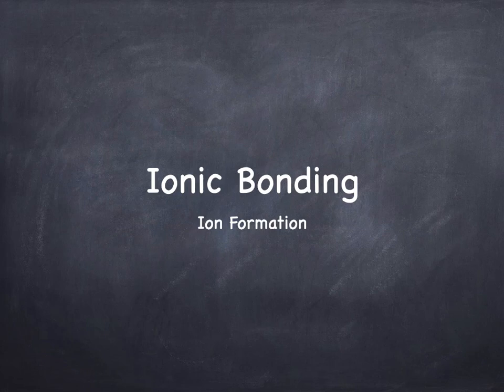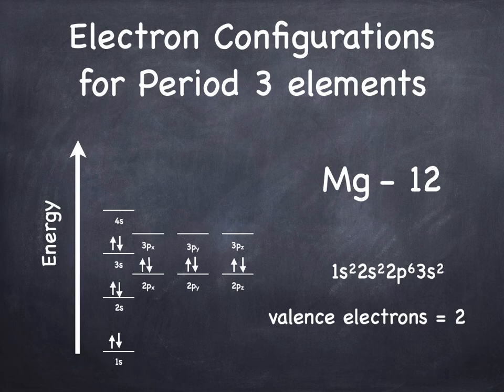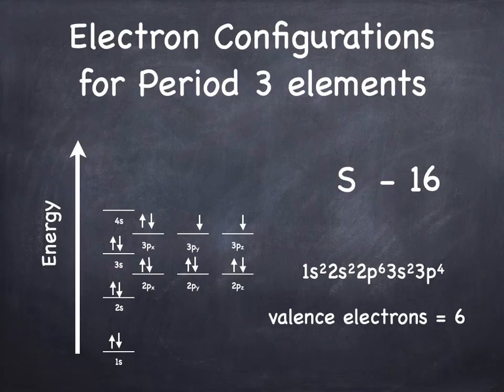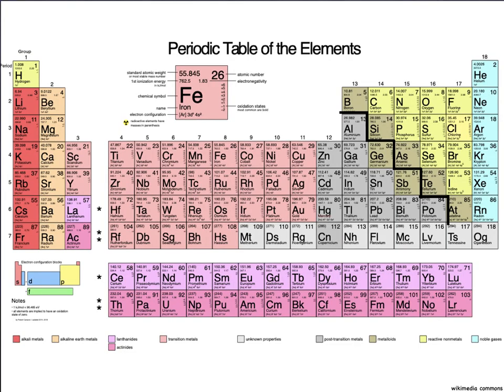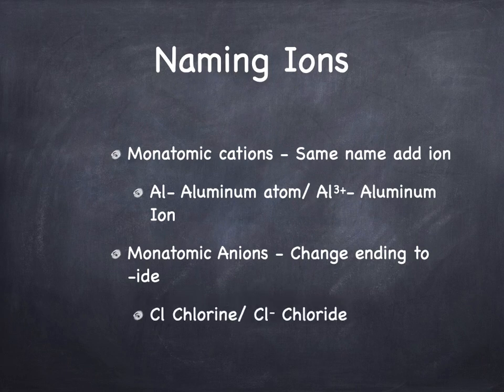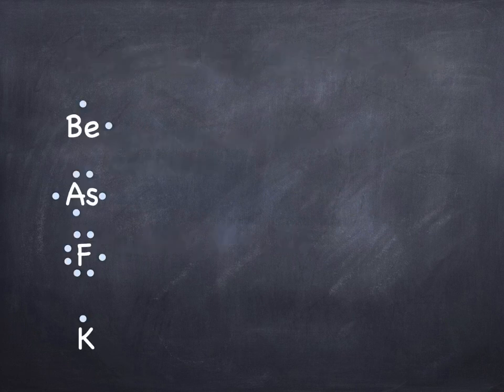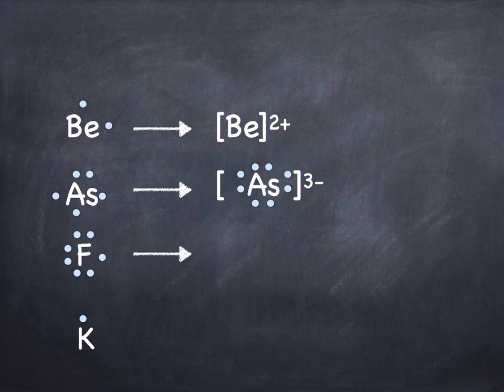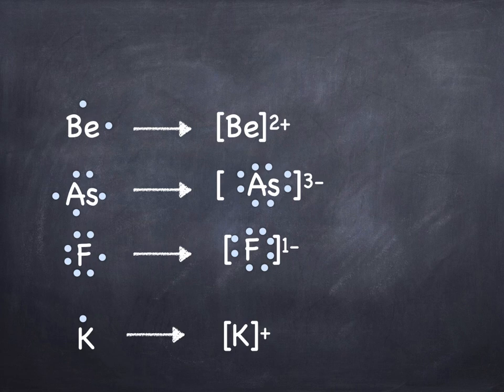Ionic Bonding 3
Naming Ions